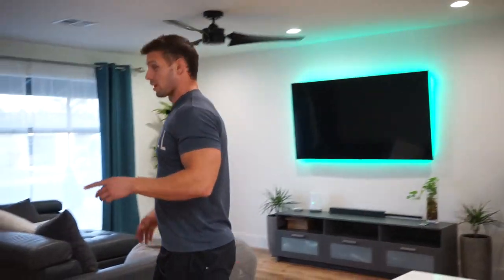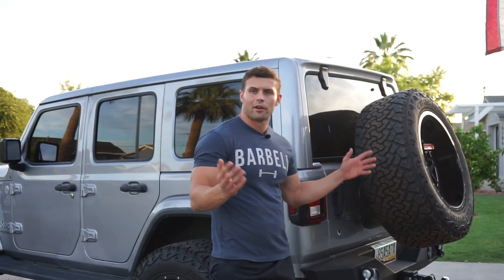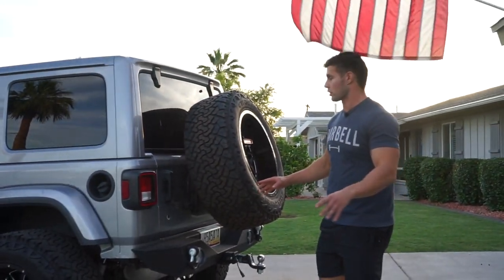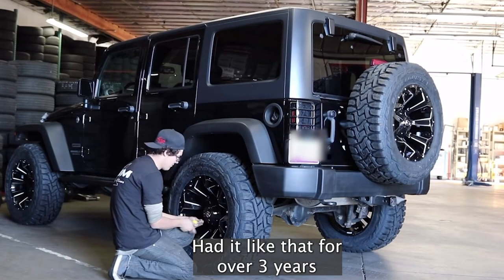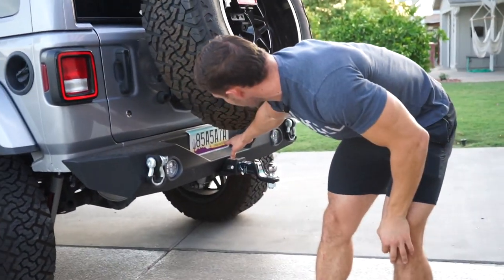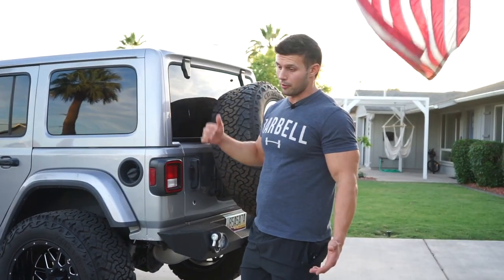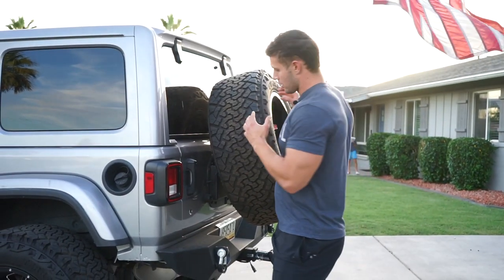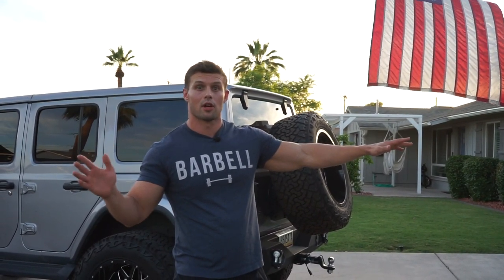Why I Chose This Tire Carrier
AMAZON LINK TO TIRE CARRIER

Rugged Ridge Tire Carrier for JL: $399

Rugged Ridge Tire Carrier for JK: 451(hinge and mount)

BLACK JEEP MODS:

Toyo RT's 35/12.5/20

Full Width Bumper $298.95 (closest one to mine, mine discontinued)

Antenna: 19.99

Blacked out Head lights: 90.00

Blacked out tail lights: 104.95

DV8 Heat Dispersion Hood: 599.99

Fuel Assault Wheel: $431

Rugged Ridge Phone Mount: 39.99

Wild Boar Jeep Handles (Xprite) $49.99

Rugged Ridge Hood Latches $99.99

Leave a comment of what you want to see next!